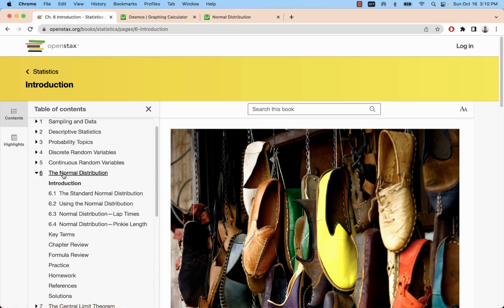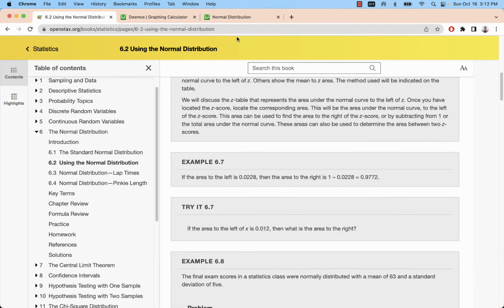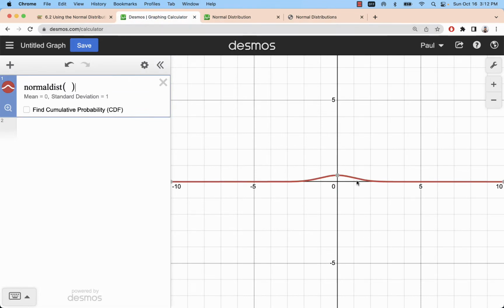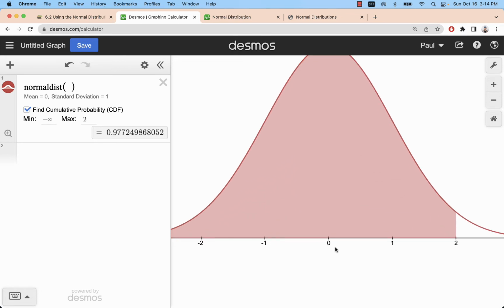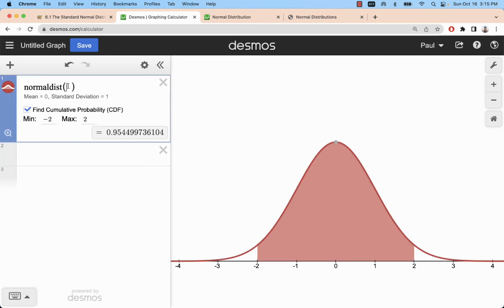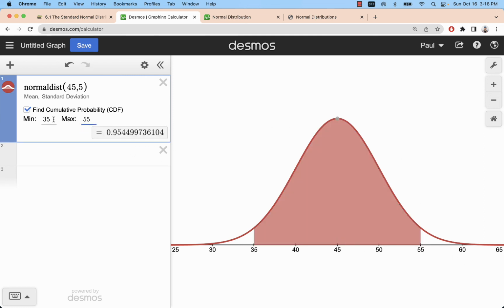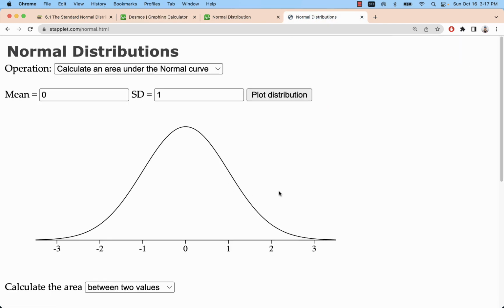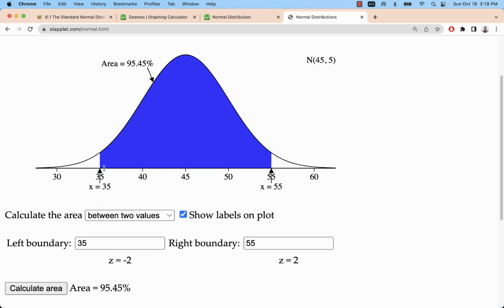The Standard Normal Distribution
Desmos.com
Stapplet.com Normal Distributions